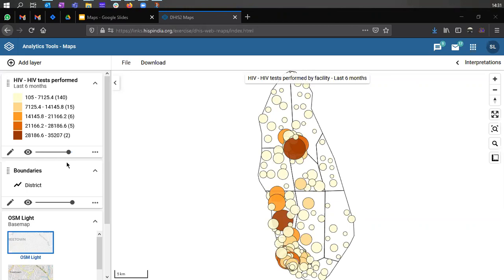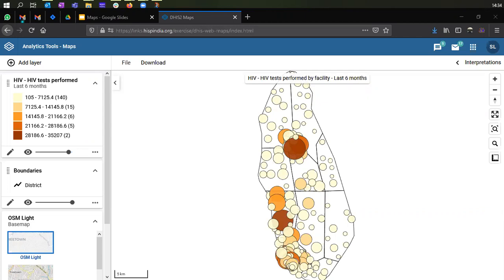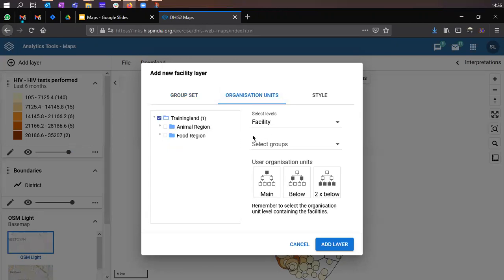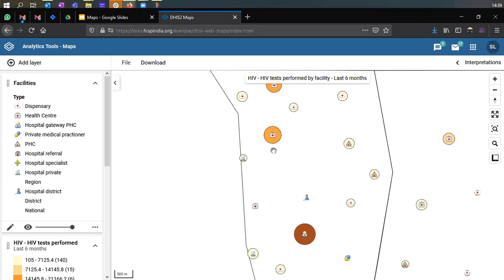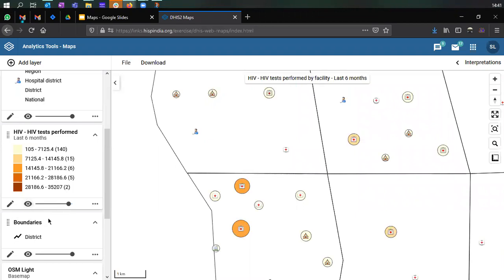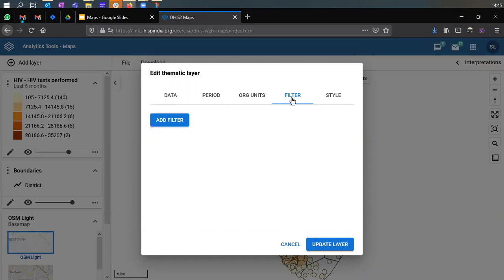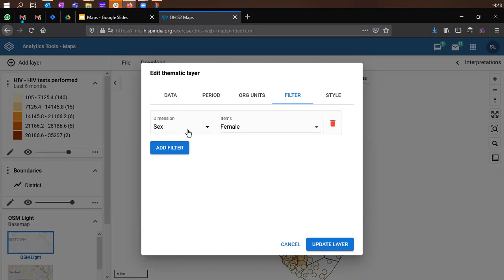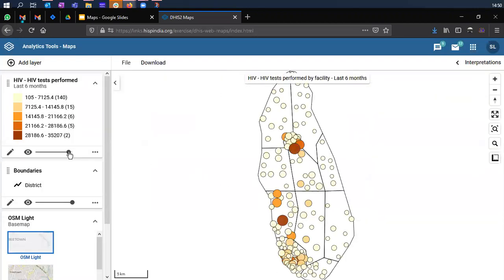Maps part 2 2021 Q2